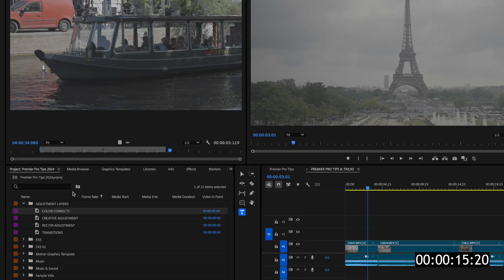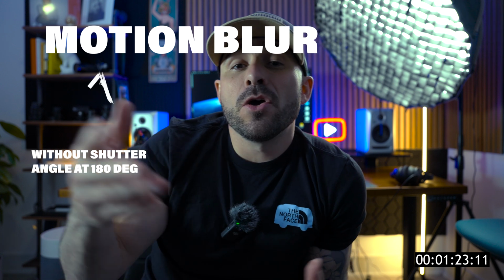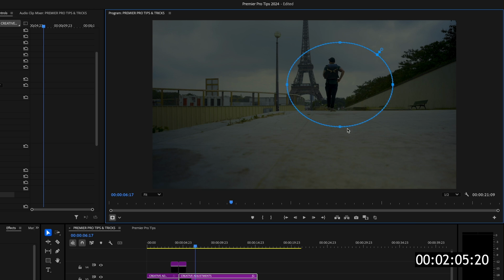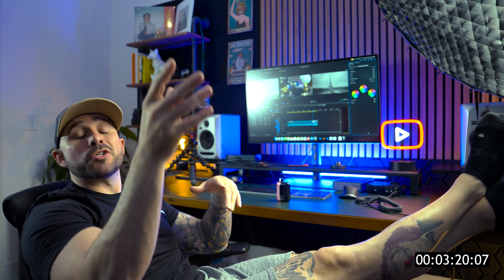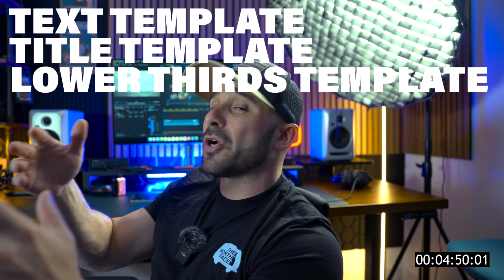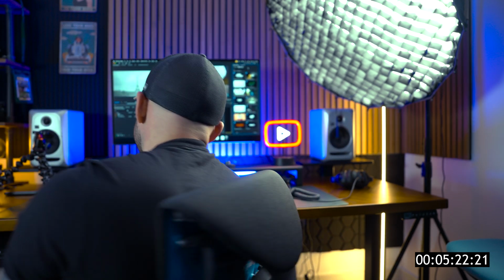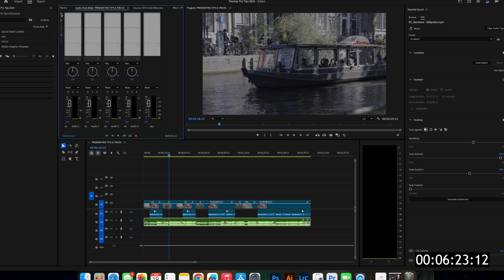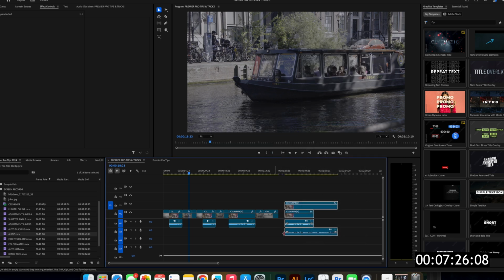Premier Pro Basics “10 tips you should know”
Today we will be going over premier pro tips and tricks that every creator should know.

These are basic tips that will help improve your editing skills in premier pro.

These tips range from layering to audio to color grading and they are all user friendly, so need to pull out the note pad.

My gear:
Photography camera
Videography Camera
Sony 50mm GM II Lens
Sony 24-70mm GM II
Sigma 85mm art lens (best street lens)
Sony 16-35mm PZ (best run and gun video)
GoPro (For POV's)
Shotgun Mic
Wireless Mic